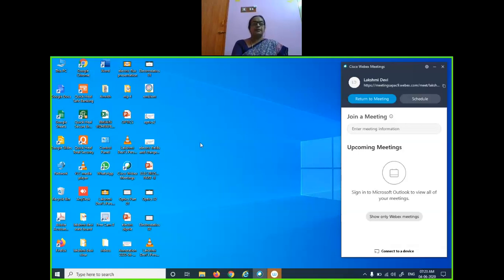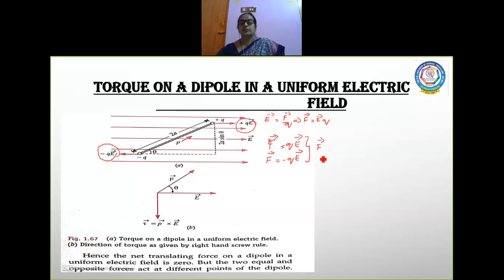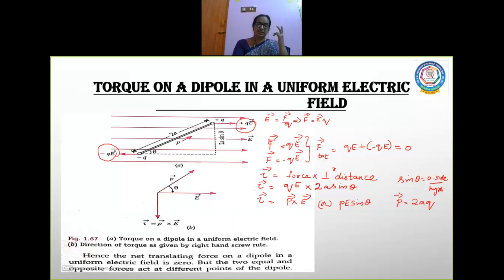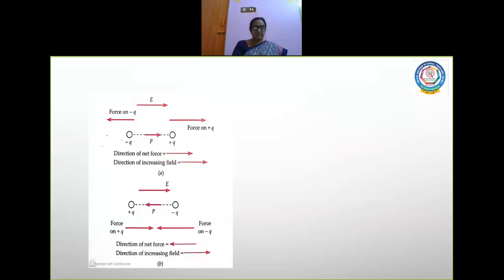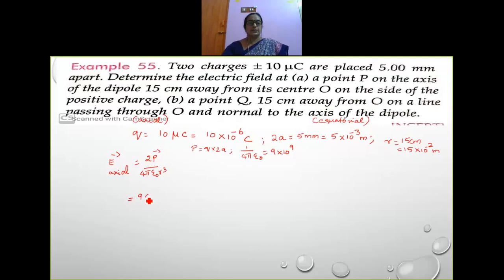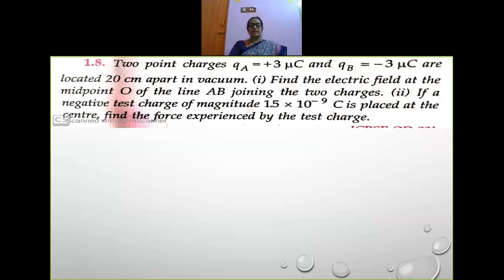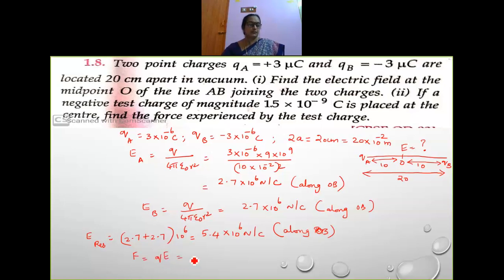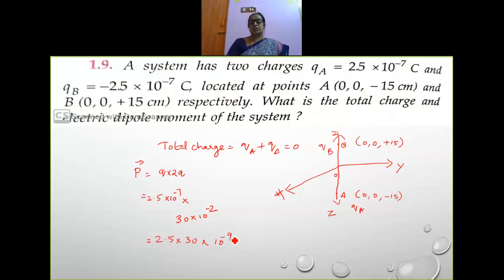Class XII - Physics - CBSE - DIPOLE IN AN UNIFORM ELECTRIC FIELD